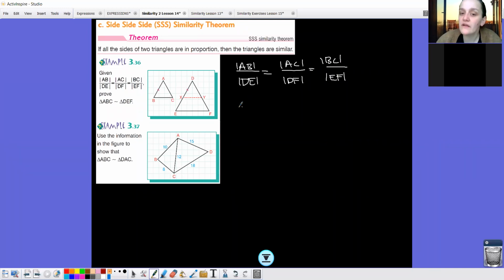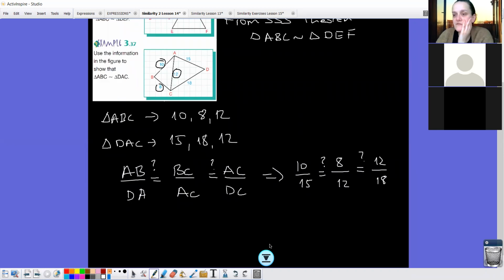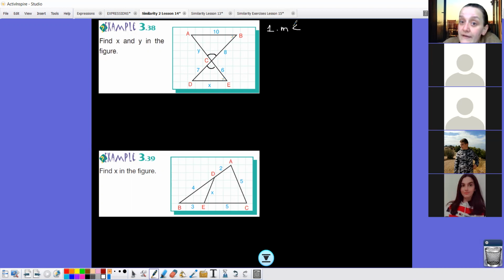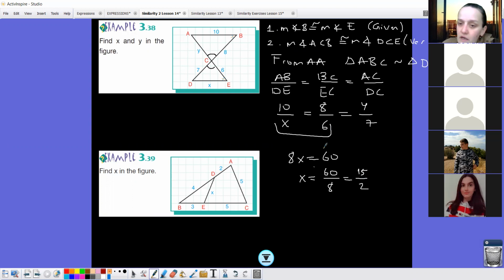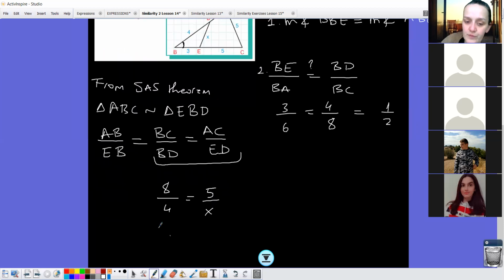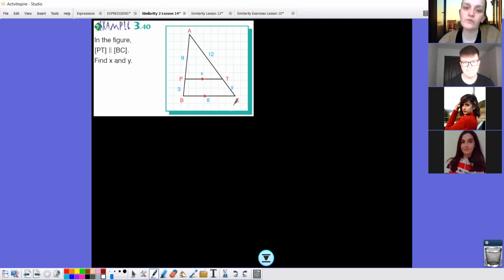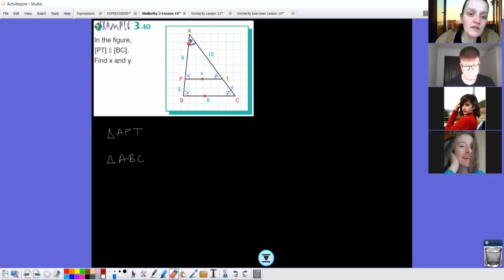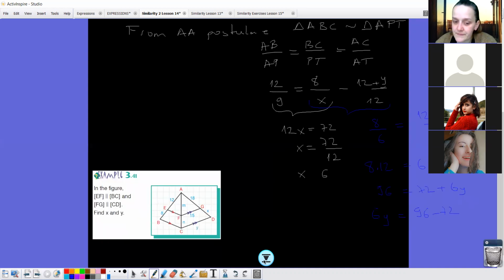2A - 2.5 - Similarity (SSS)